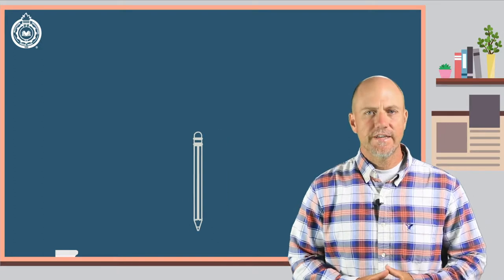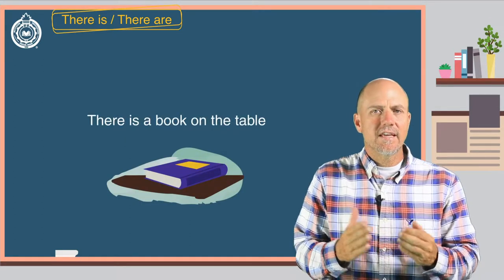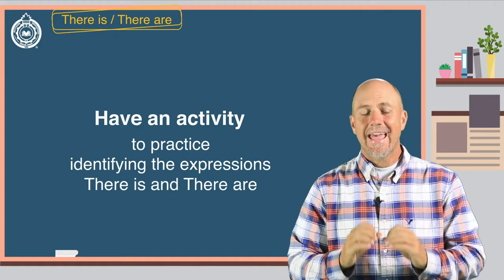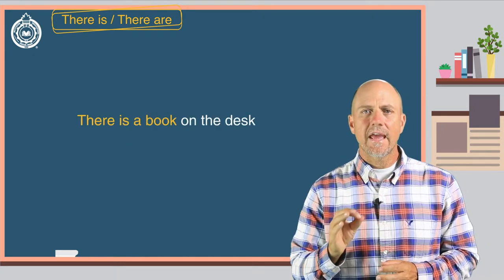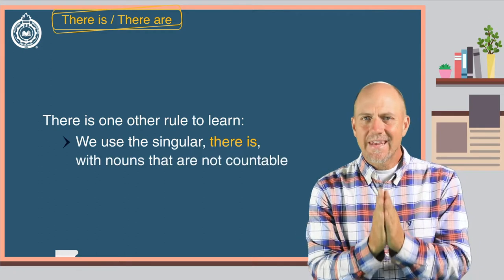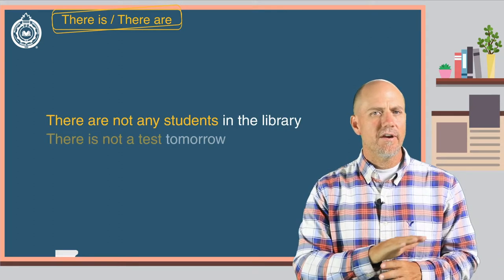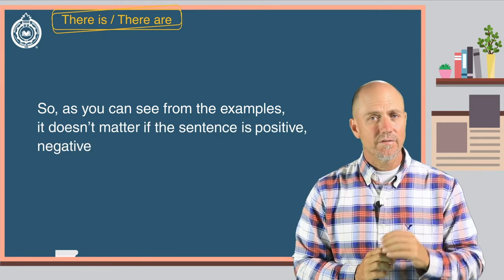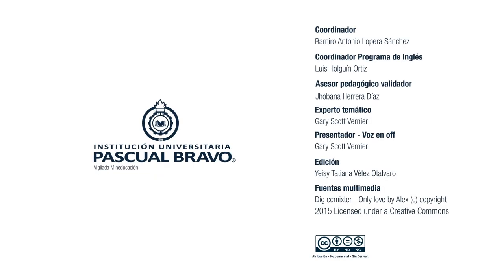Grammar Lesson: THERE IS - THERE ARE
Bienvenido a la sección "Activate Your Grammar".  Hoy vas a aprender acerca de las expresiones "There is and There are".

Welcome to "Activate Your Grammar". Today you are going to learn about the expressions There is and There are.

Coordinador

Soporte Tecnológico